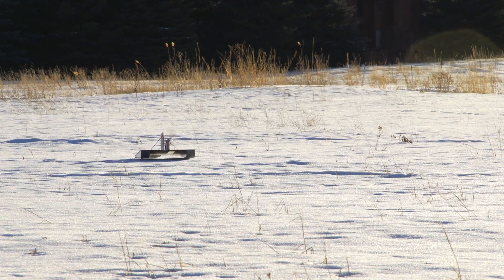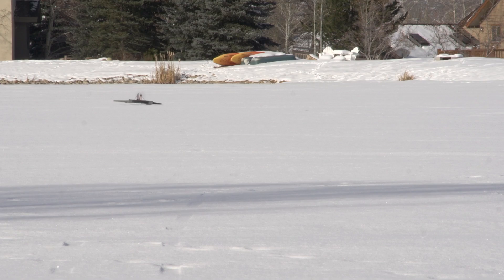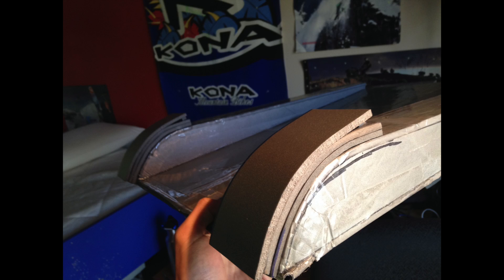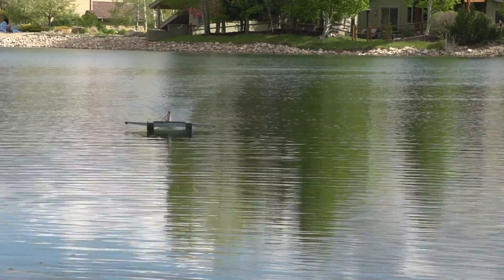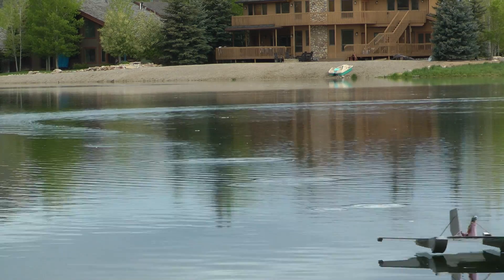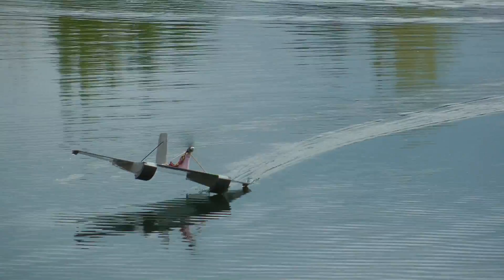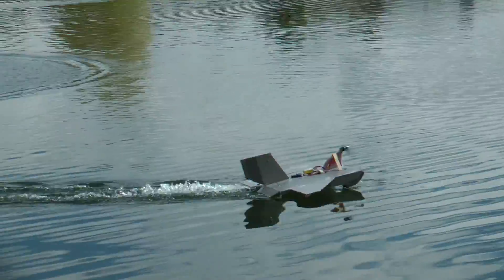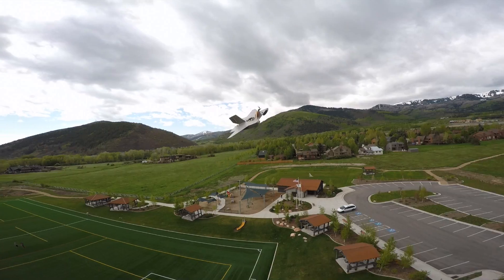RC Ground Effect Vehicle - Ekranoplan